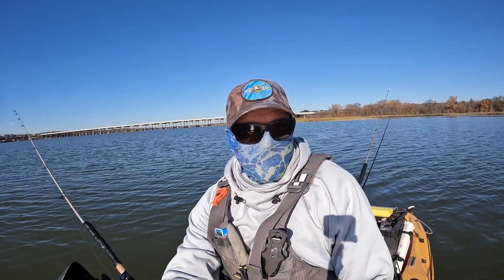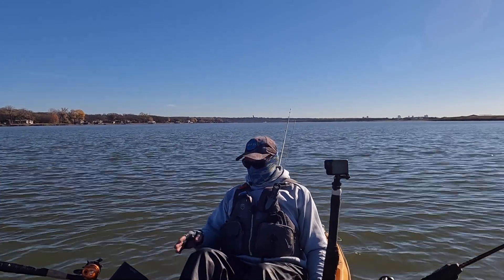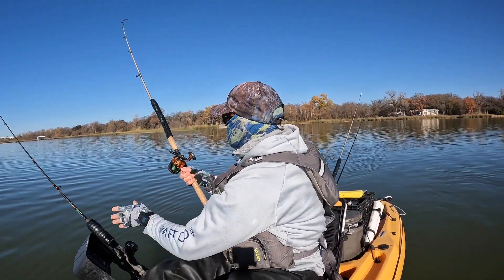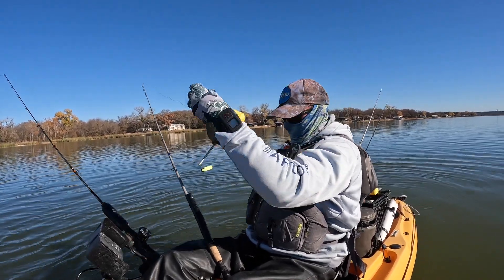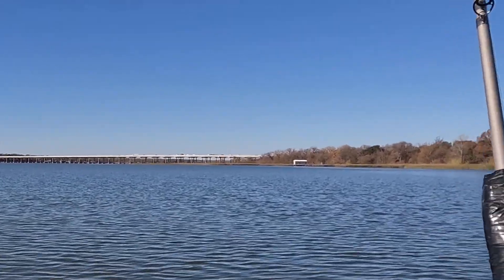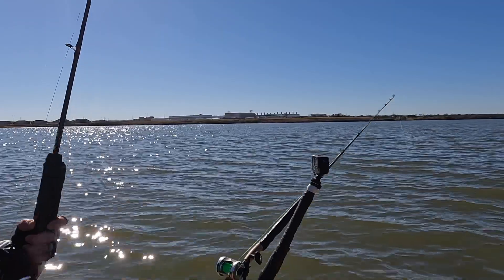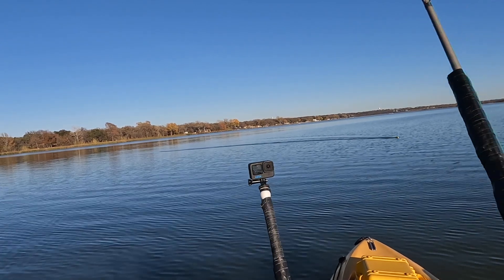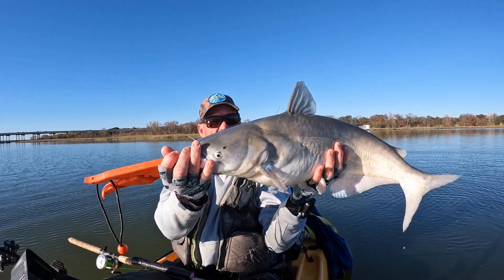Trolling with Zero Wind!